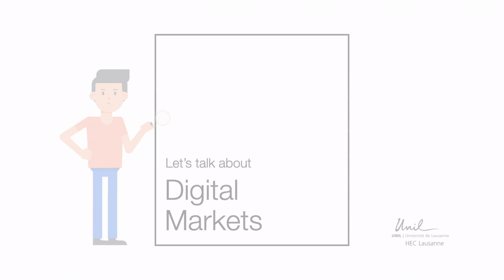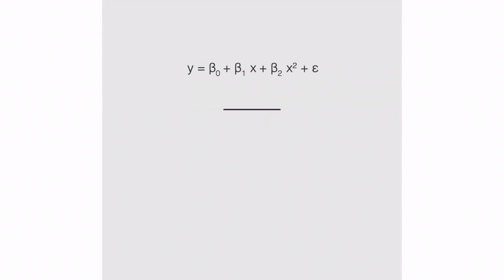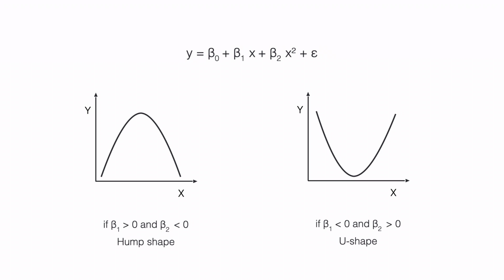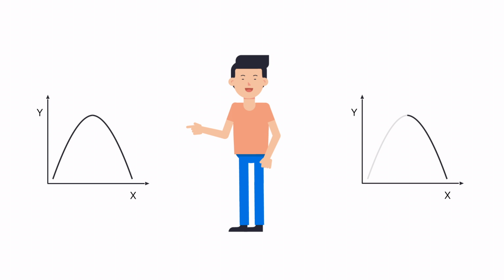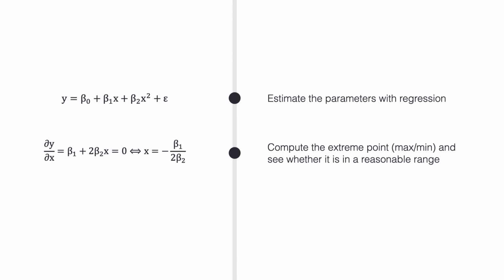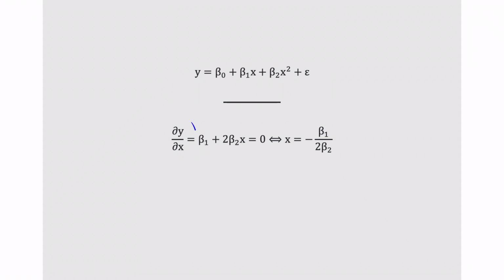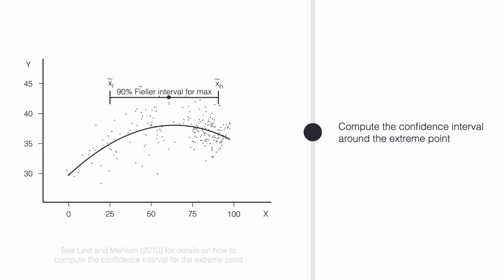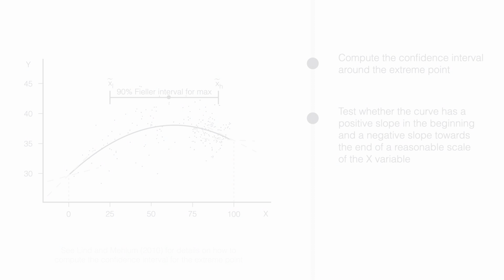With or without U? How to model non-linear relationships in data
We explore how we can model trade-offs as non-linear relationships between inputs and outputs – as functions that have a maximum somewhere. Then, applying this logic to a regression framework, we can use data to estimate the optimum.

Narration and script: Christian Peukert
Animations and editing: Margaritha Windisch